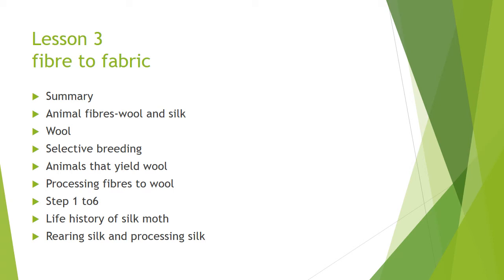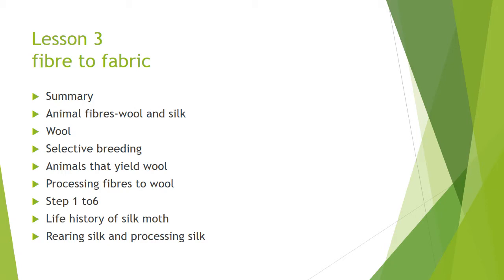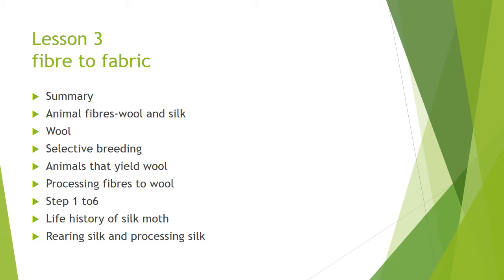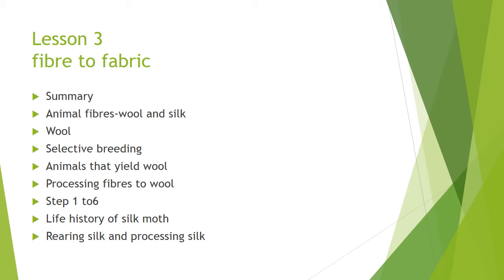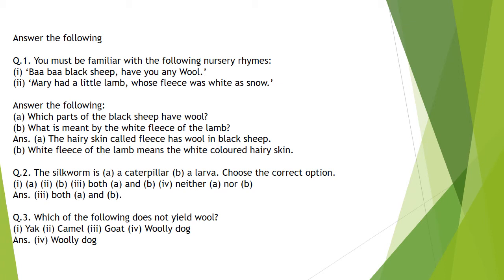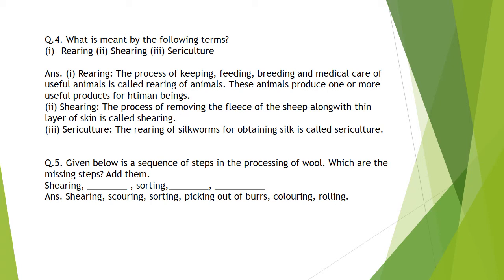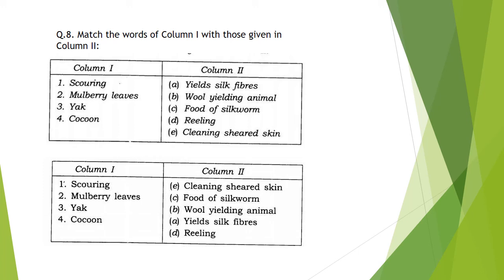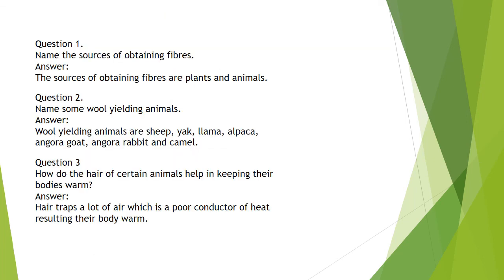KEMS 7 SCIENCE FIBRE TO FABRIC3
7 SCIENCE FIBRE TO FABRIC-3
CLASS CONDUCTED BY-RASHMI